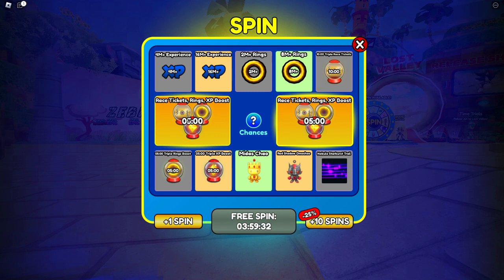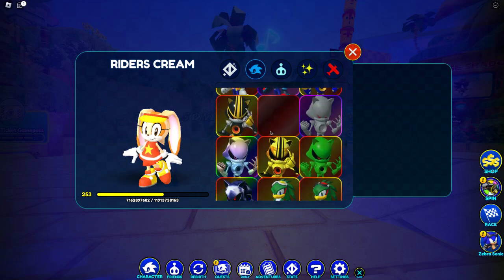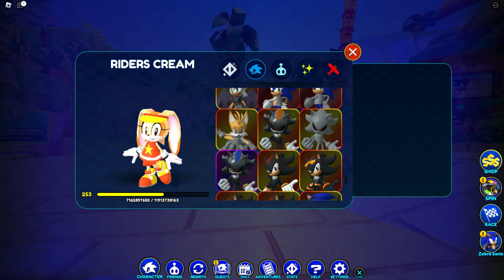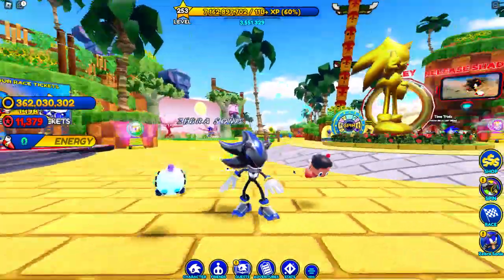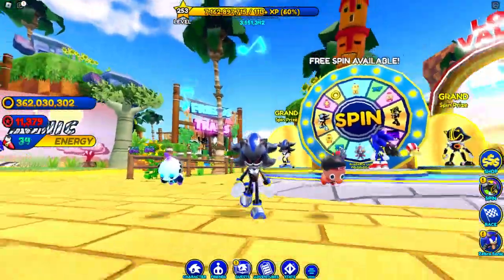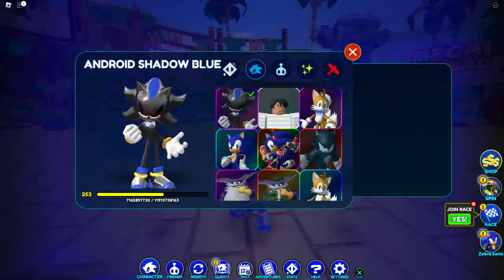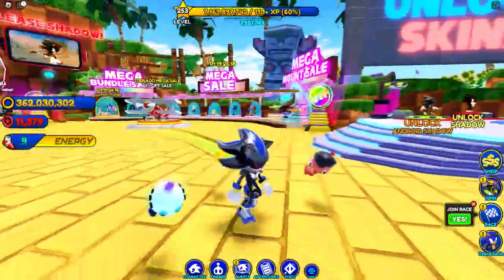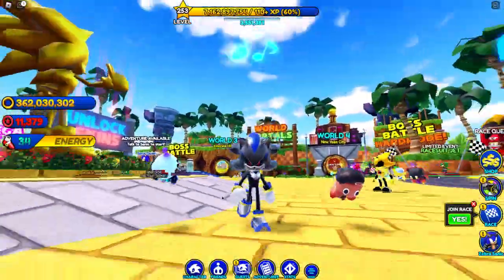I Finally Got Android Shadow Blue! | Sonic Speed Simulator *Spin Wheel*